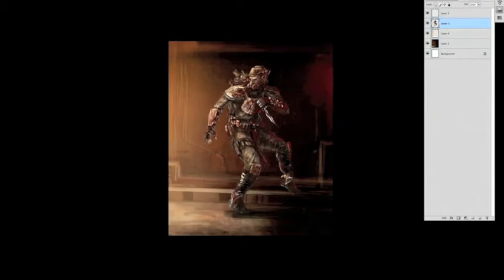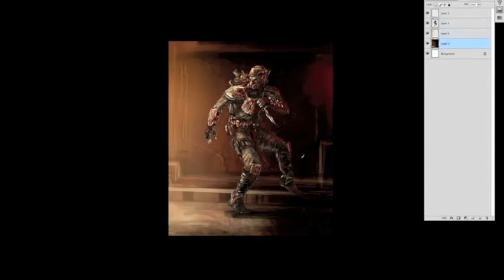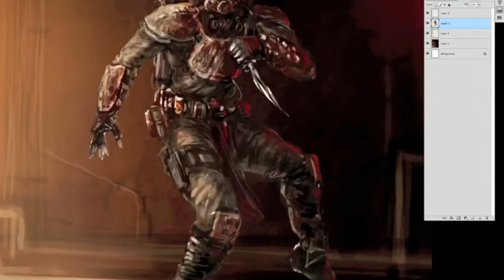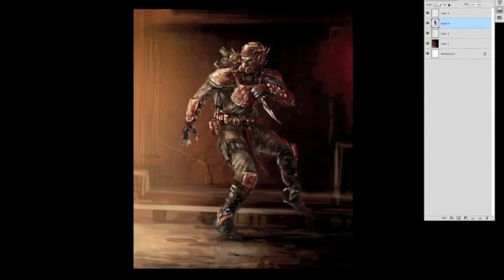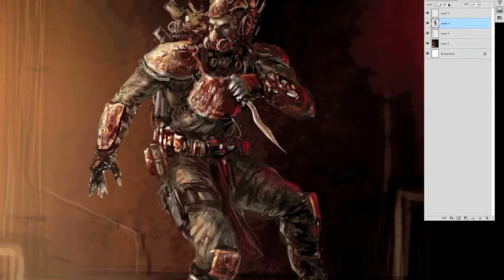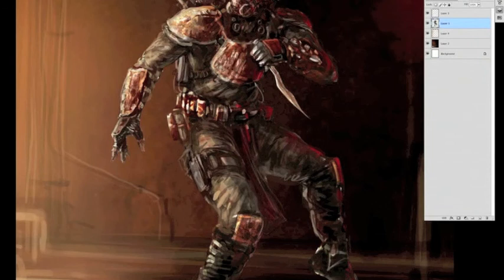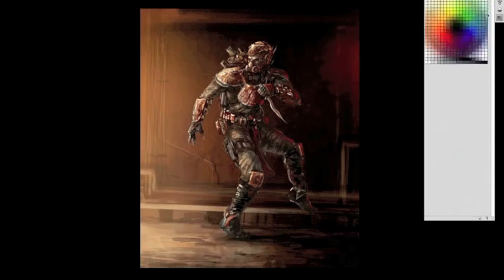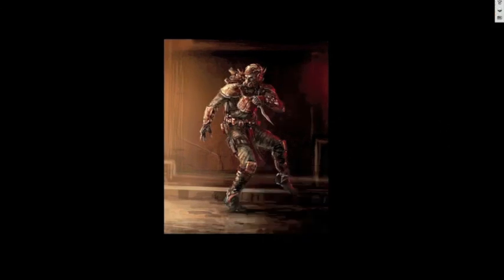Concept Art - Character Development 03 (Color Rough) 02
Third part of my character design tutorial, where I am establishing the foundations of the illustration.